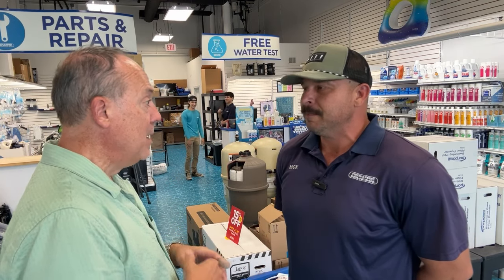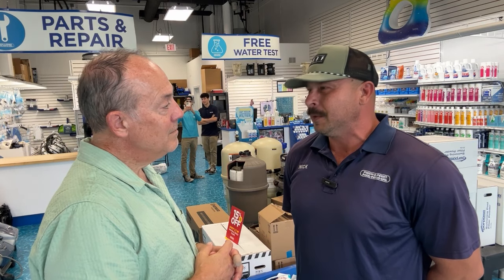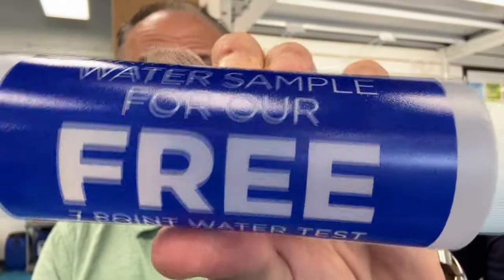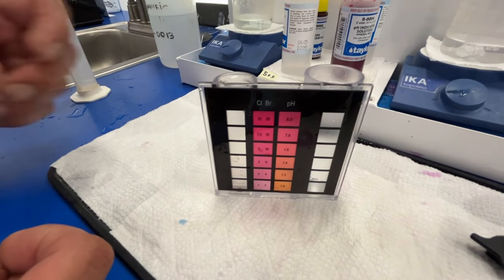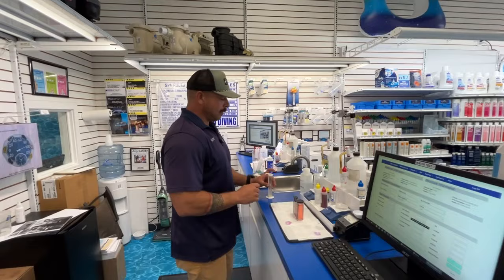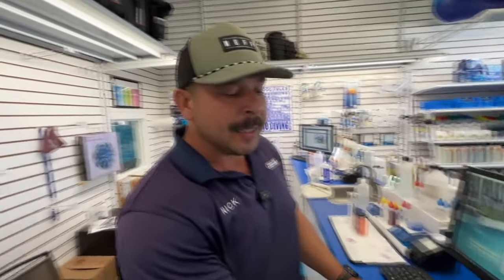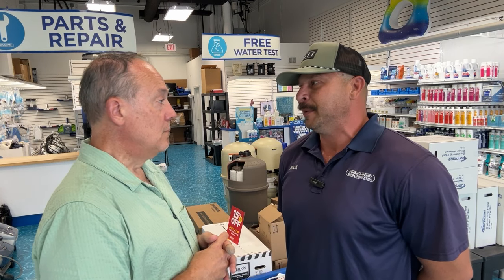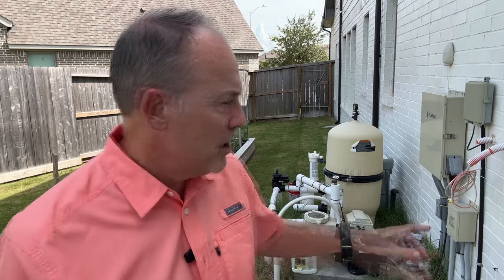Discussing Pool Maintenance - Tom's DIY Garage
On this episode of 'Tom's DIY Garage,' Tom discusses all the things you need to know regarding proper pool maintenance.